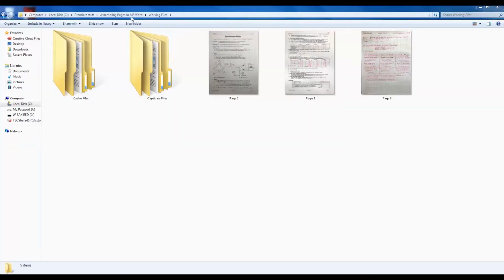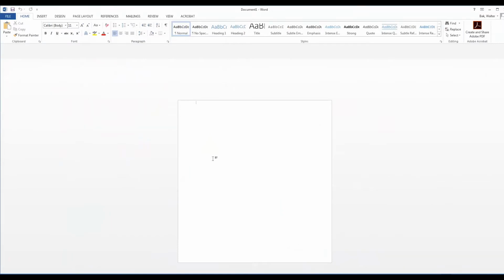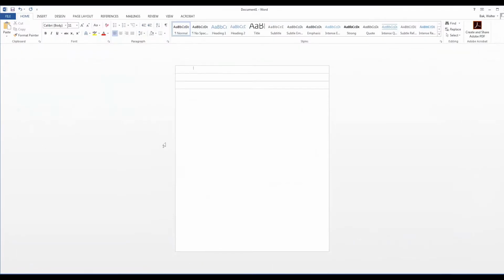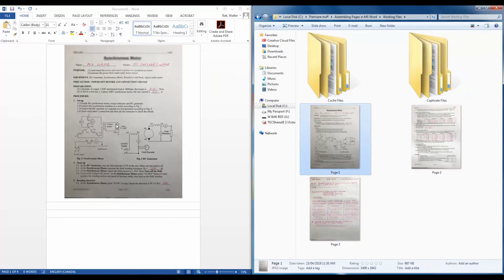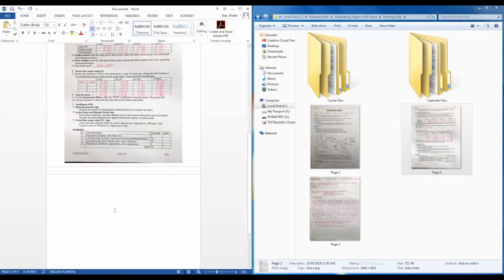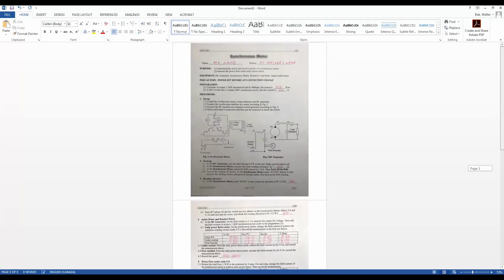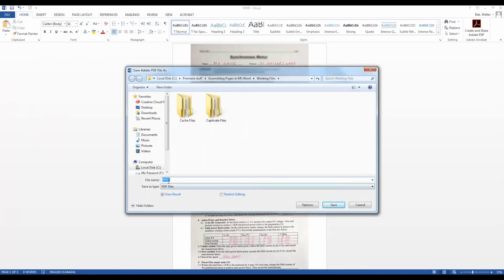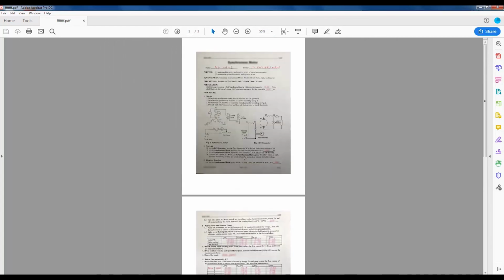FC LAB REPORT part 2 Assembling Files in MS Word